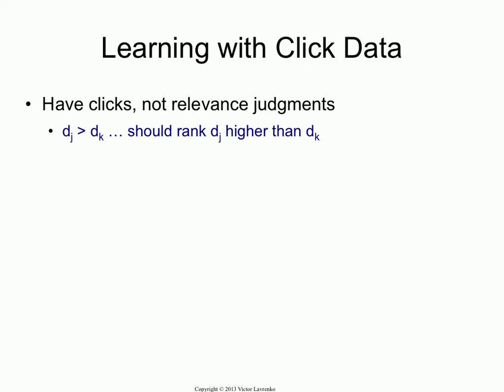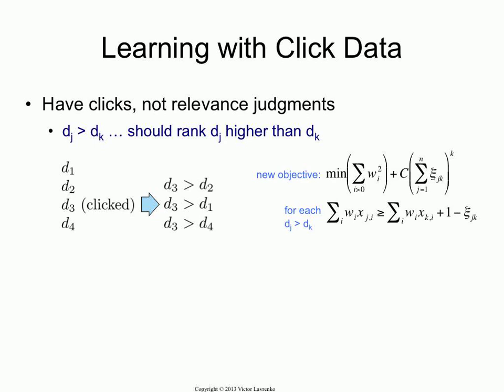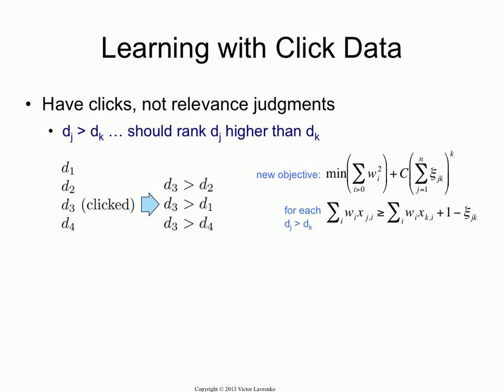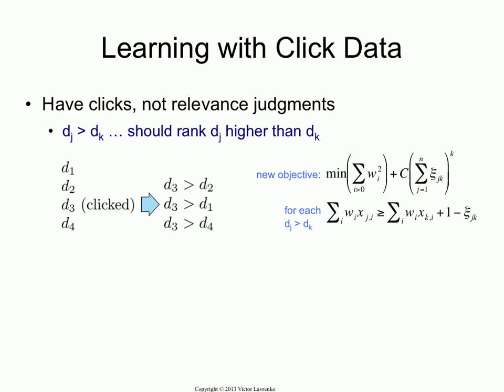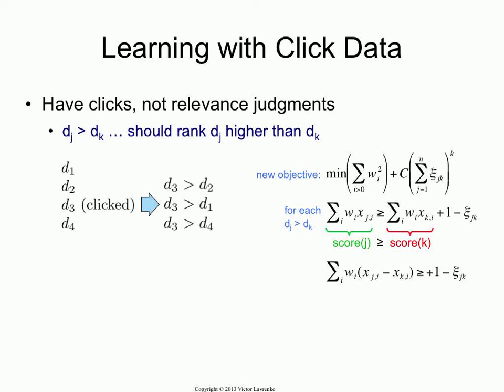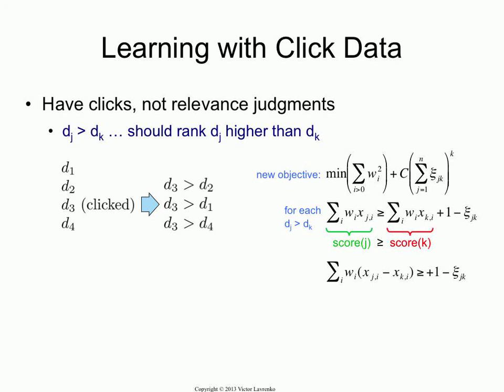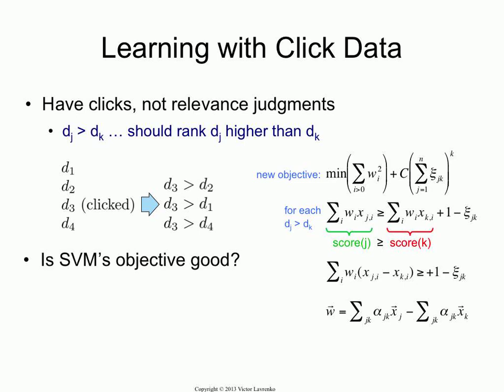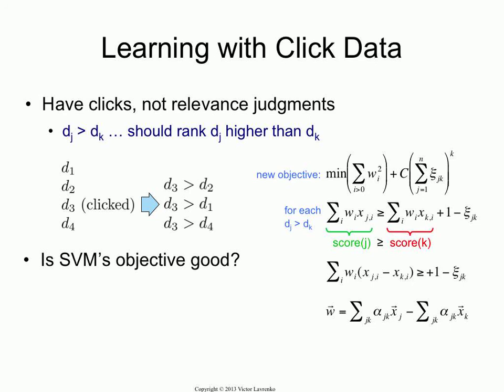IR20.10 Learning to rank with click data